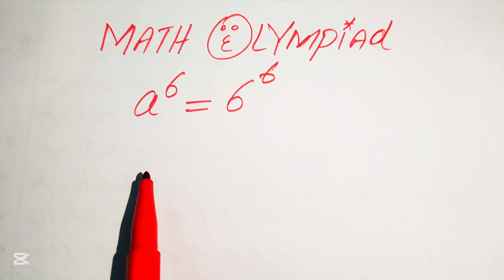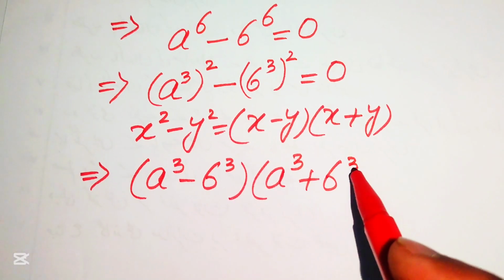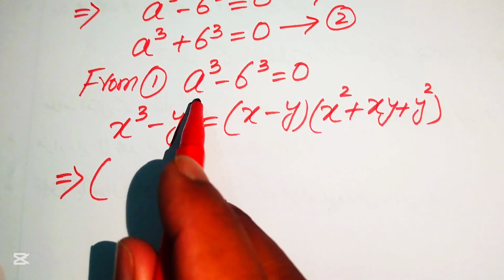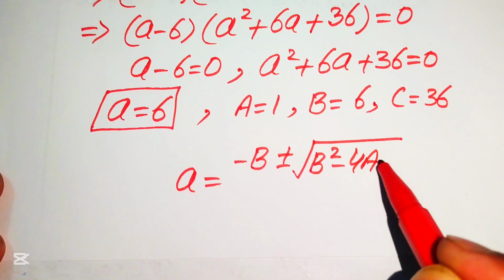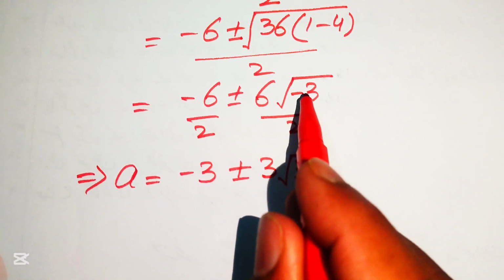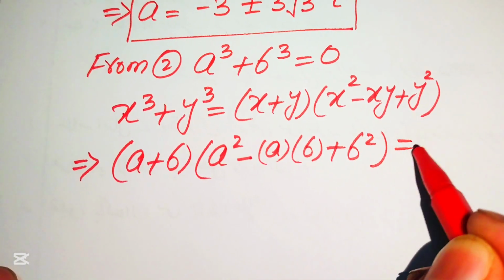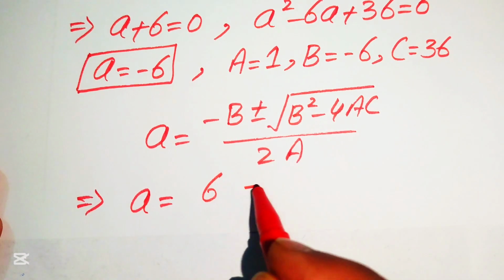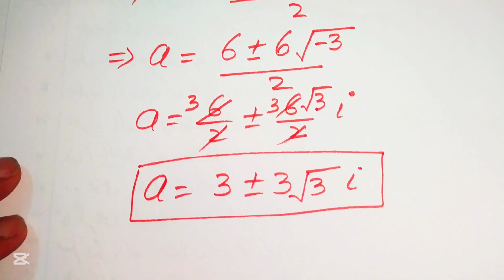A very tricky Cambridge University Admission Algebra Exam | Entrance Aptitude Test | Find a!!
Harvard University
Oxford University
Cambridge University
Ivy League Schools

math problem
algebra 2

Olympiad Algebra
olympiad preparation
international olympiad maths
olympiad mathematics
international olympiads
international maths olympiad
olympiad
mathematics
math olympiad
olympiad mathematics
maths olympiad
olympiad math
maths trick
olympiad
maths olympiad
olympiad mathematics
math olympiad